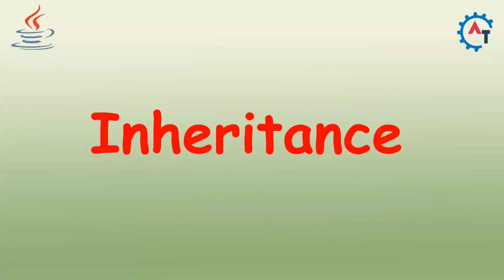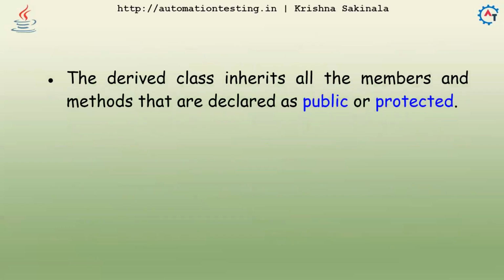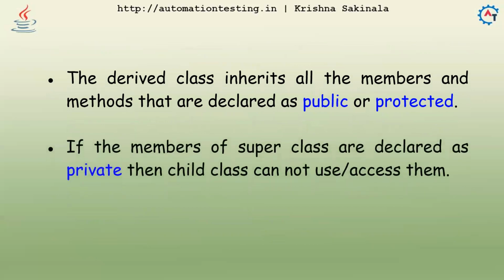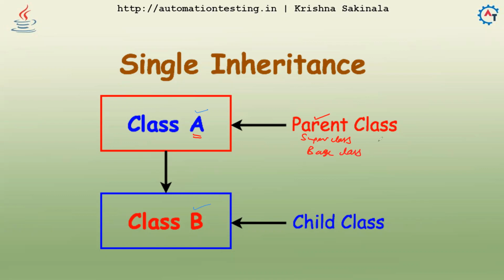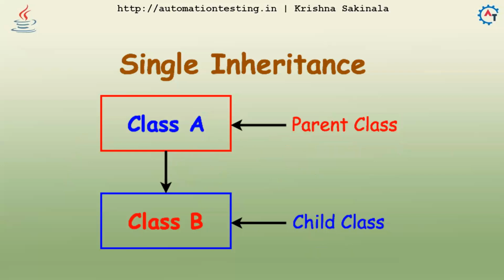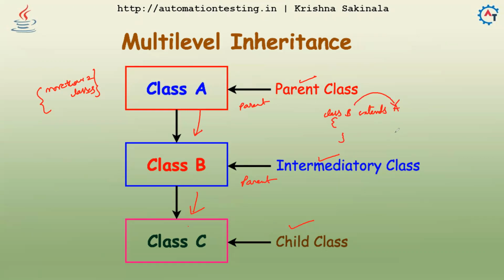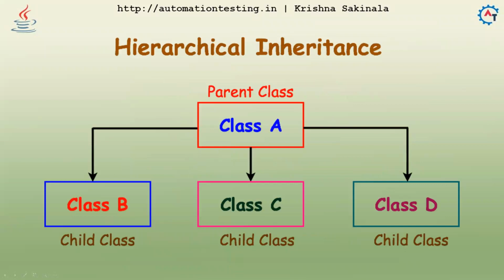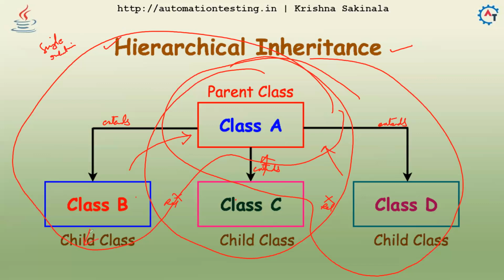Inheritance in Java | Java Tutorial For Beginners | Java Inheritance Explained | Inheritance Types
Please use the following link to install the Katalon Studio:

InheritanceInJava is a process where one class acquires the properties(methods/fields) of another class.
With the inheritance the information is made manageable in a hierarchical order.
The class which inherits the properties of another class is known as subclass (derived class/child class).
The class whose properties are inherited is known as superclass(base class/parent class).
We will use extends keyword to inherit the properties of a class.

The derived class inherits all the members and methods that are declared as public or protected.

If the members of super class are declared as private then child class can not use/access them.

It will not support Multiple Inheritance.

Inheritance Types:
1.
2.
3.